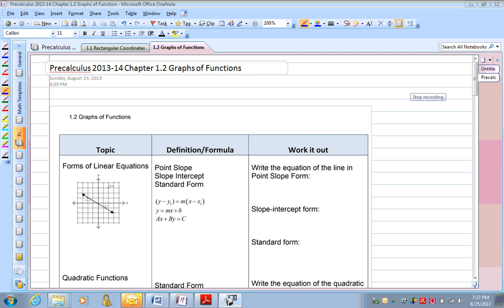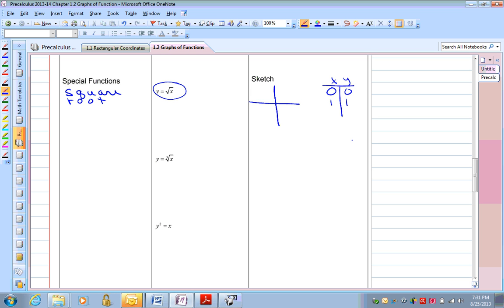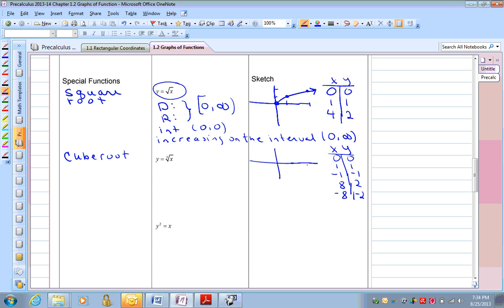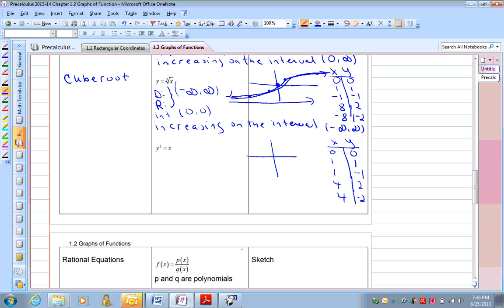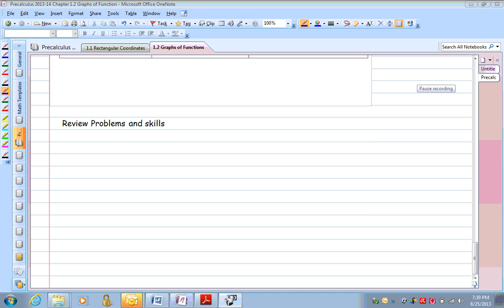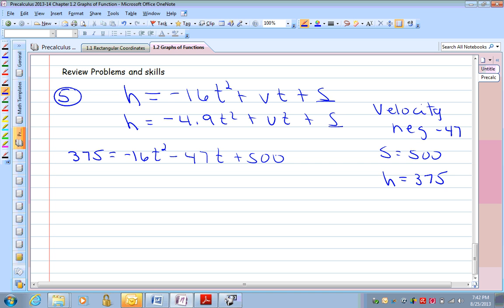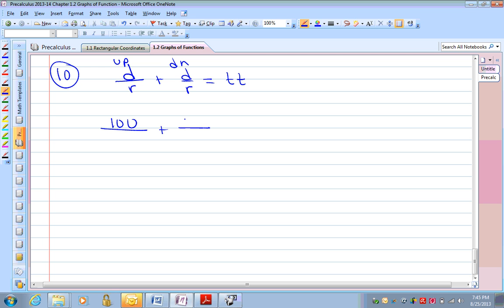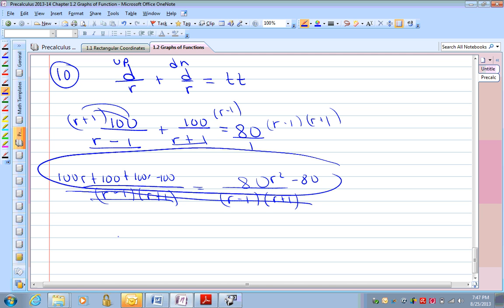1.2 Graphs of Functions